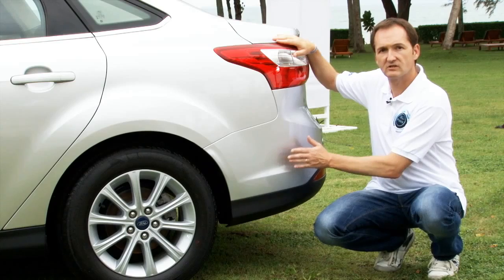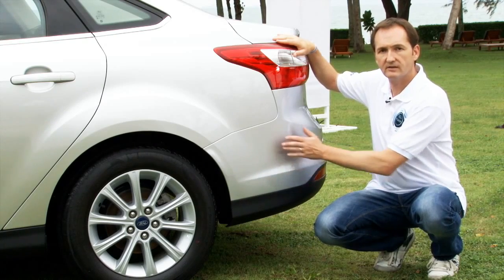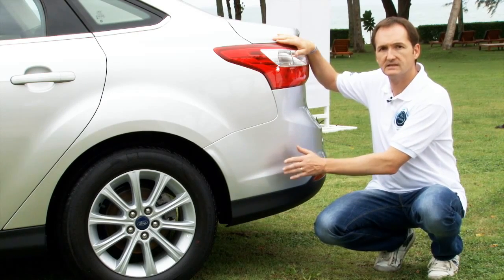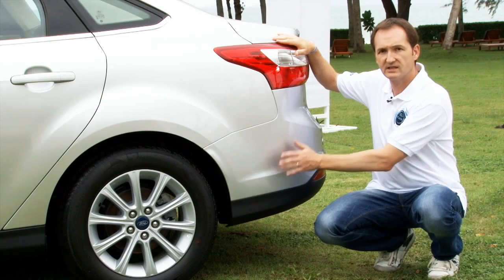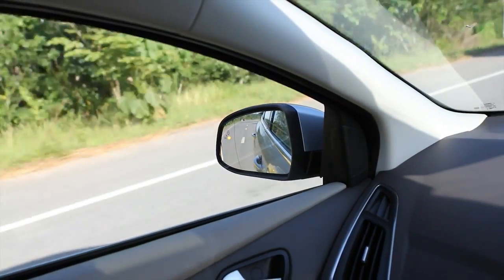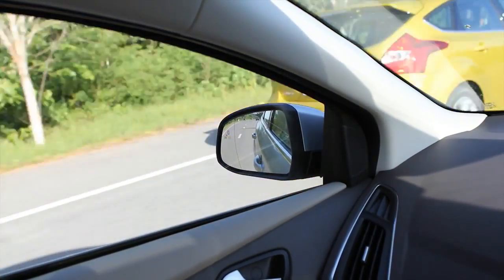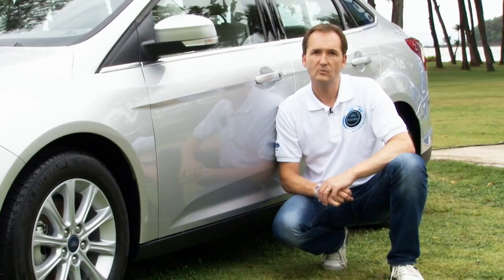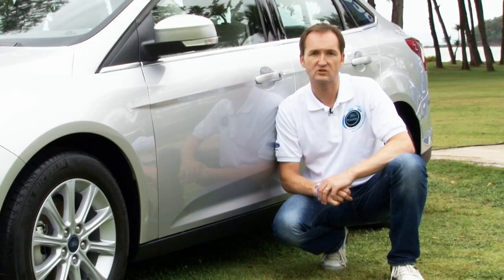Ford Focus Blind Spot Information System with Torsten Wey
Credit&Thanks Ford APA